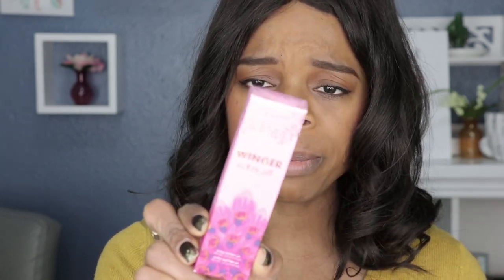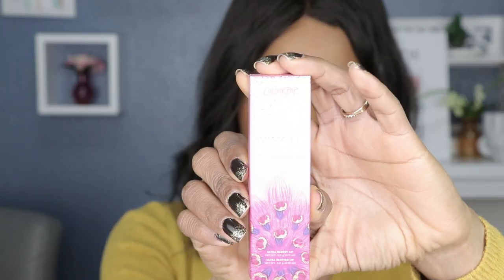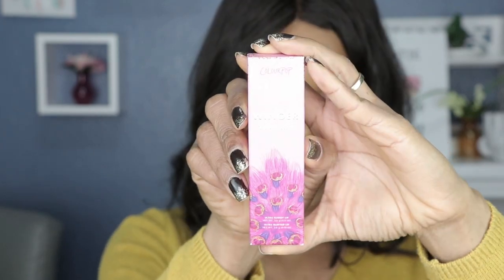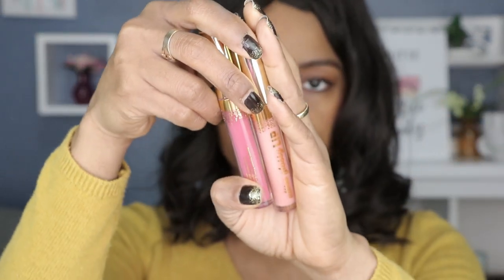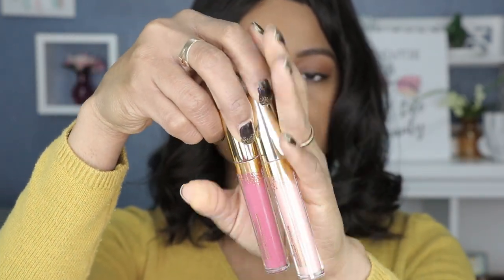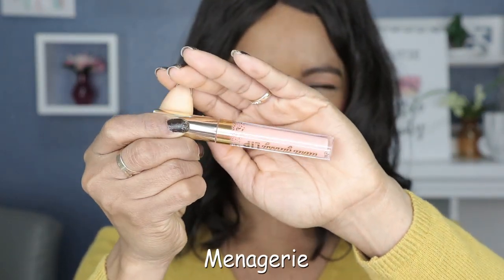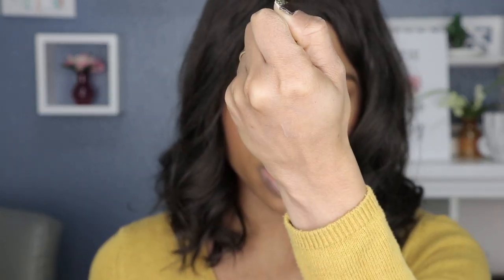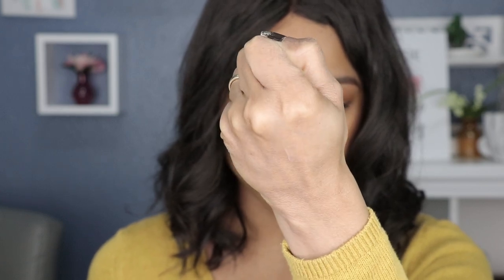COLOURPOP Winger Takes All Lipstick Swatches | PuckerUpBabe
In today's video I am swatching for you the Colourpop Winger Takes All Lipsticks from the Bye Bye Birdie Lipstick Collection. The Lip Bundle comes with an Ultra blotted Lip as well as an Ultra Glossy Lip.

Colors that came with the collection are:
Colourpop Ultra Blotted Lip Ringleader
Colourpop Ultra Glossy Lip Menagerie